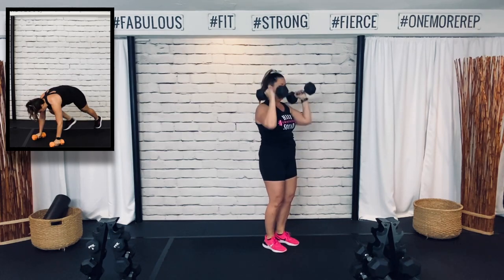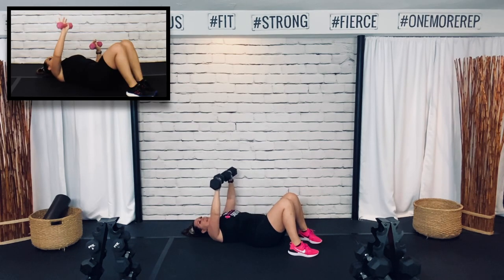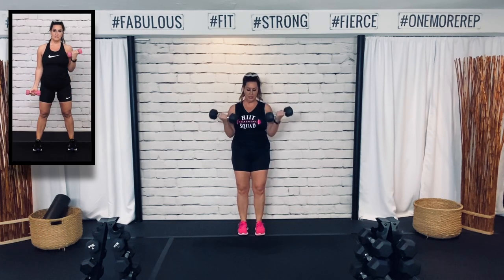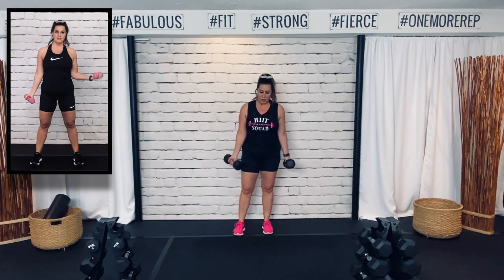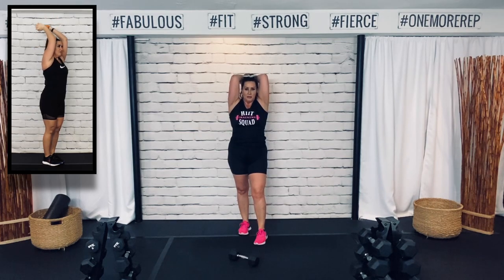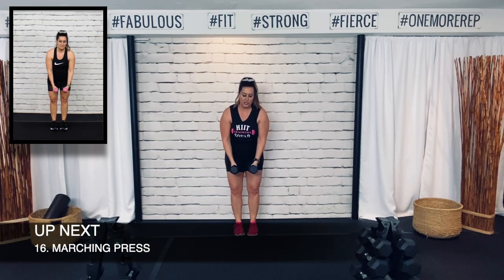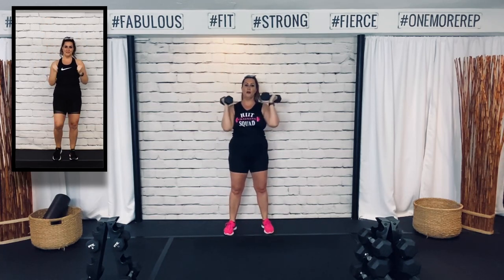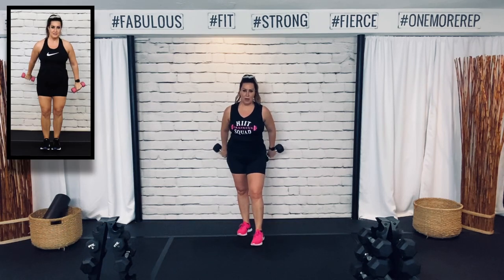HIIT UPPER BODY Workout for Women Dumbbells ONLY with Beginner Modifications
Every Friday we focus on our upper body. This killer dumbbell only workout will not disappoint. Our timer will be set at 45s/12s. You will be a fat burning machine as we work that upper body. This workout does have a few cardio moves to keep that heart rate elevated. I hit 300 calories burned. All you need is 30- minutes to get into that fat burning zone. Be sure to Follow along on the FaceBook page for daily workouts from the library. Let's Sweat!